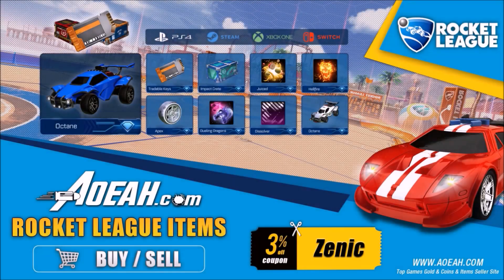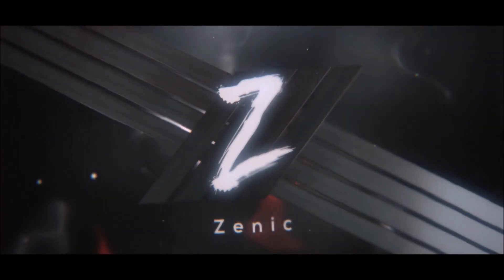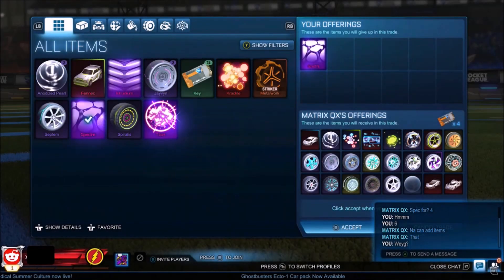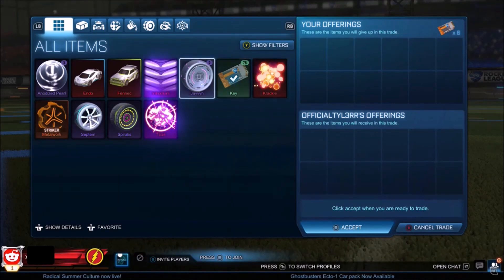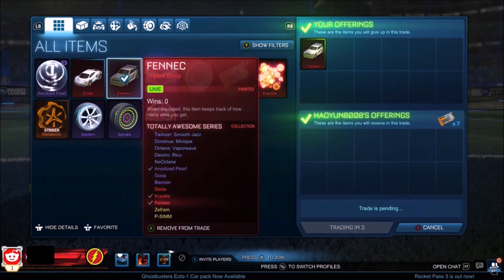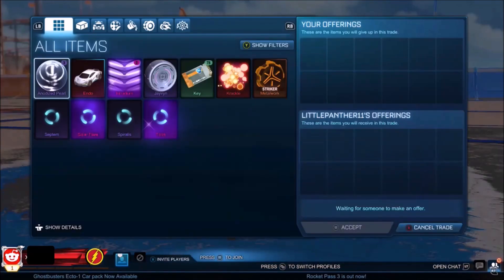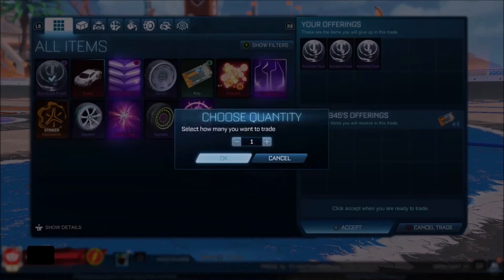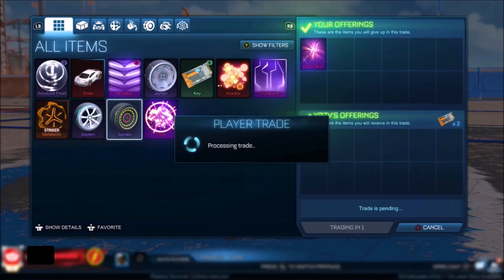TRADING FROM NOTHING TO WHITE SHATTERED! *EP7* | BUYING AN INSANE WHITE PAINTED BLACK MARKET!